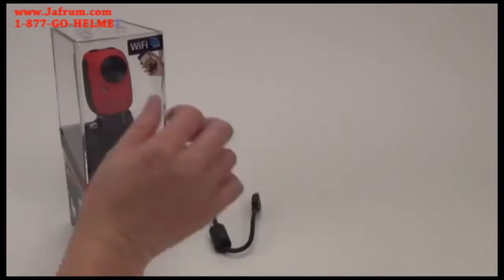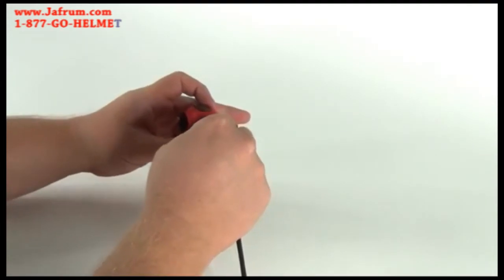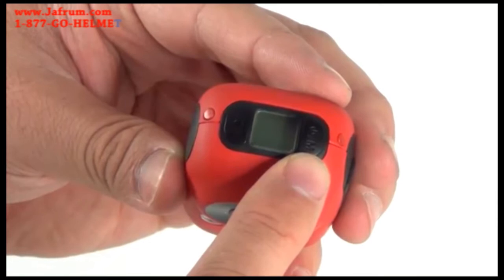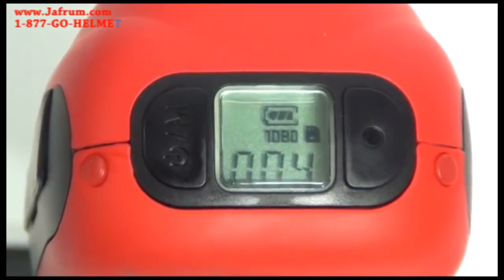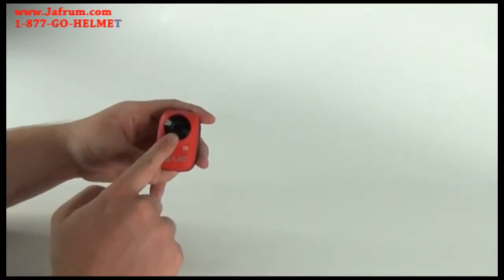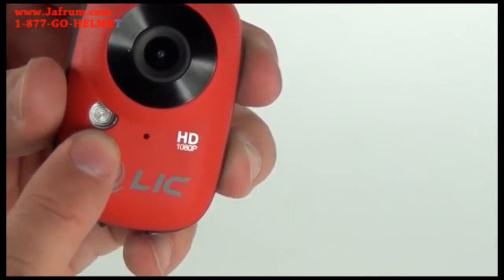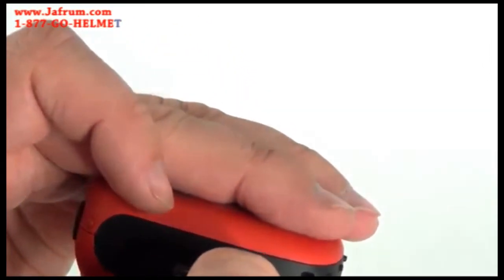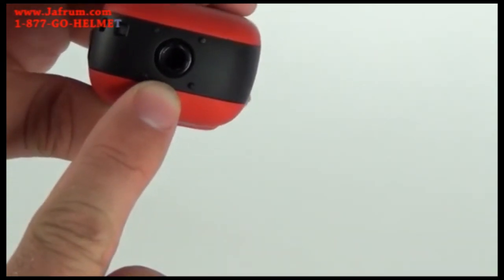Liquid Image EGO HD Camera Features Overview - Jafrum.com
Liquid Image EGO HD Camera for Sale at Cheap Discount Prices on Jafrum.com .Buy

Be sure to check out our full selection of Cameras on Jafrum.com

Liquid Image EGO HD Mini Extreme Sport Camera for Surfboards, Autos, Bikes, Motorcycles, Kayaks or anything you can mount you EGO to.

EGO HD Camera Features:

- Perfect camera designed for extreme sports enthusiasts
- A mini-sized Mountable camera that records HD video and is Wi-Fi enabled
- Slim profile will fit in the palm of your hand, measures 1.6" x 1.2" x 2.5"  high, less likely to be knocked off by tree branches or flying debris
- Capture 12.0 MP photo and Full HD 1080P videos hands free
- Cutting edge image stabilization technology
- Continuous photo mode takes pictures every 2-3 seconds
- Also records HD 720P at 60 frames per second, 10880P at 30 frames per second for smooth video capture
- Wi-Fi enabled to work with Smart Phones, Tablets and Computers- can control up to 5 units at the time
- Live Wi-Fi streams to live video to smartphones, tablets, or computers
- No extra wireless module attachment needed for live wireless streaming, wi-fi range is 100 meters line of sight
- The Ego will accept up to a 32GB micro SDHC card, to record thousands of still images or hours of video
- The camera includes a rechargeable Battery. Estimated battery performance is 1.5-2.0 hours of video
- Includes a clear protective cover, universal flat surface mount, and 1 additional adhesive pad
- Many different mounts available for attaching the EGO to many different surfaces making this camera usable in virtually any sport you participate in
- Waterproof housing (sold separate) also available for wet conditions